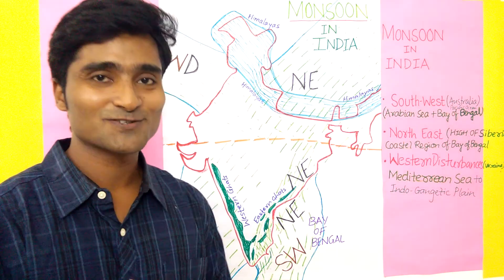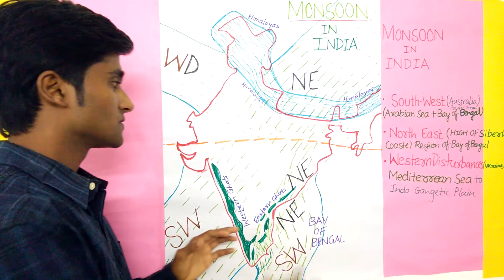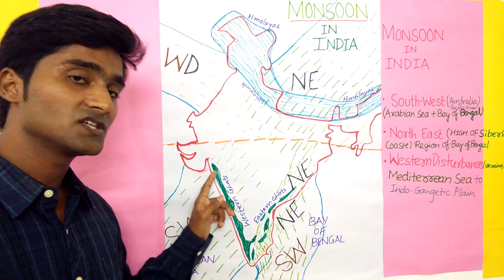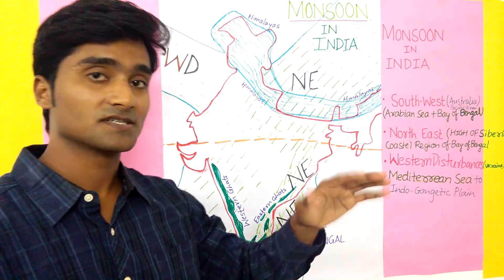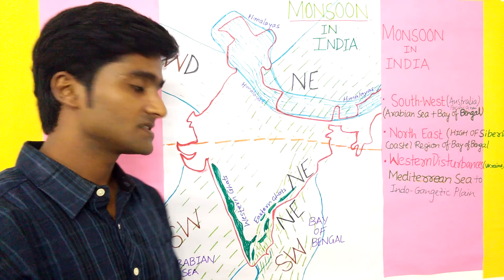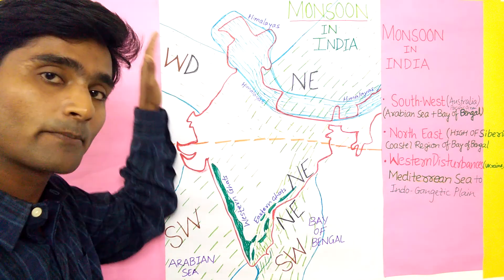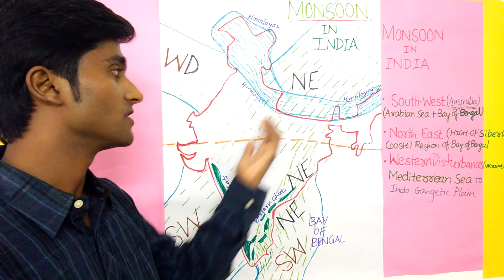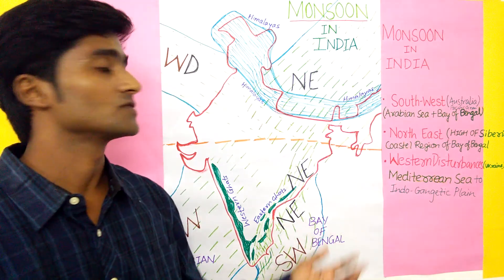Monsoon in India | South-West | North-East | Western-Disturbances | Indian Geography | Aashu Dev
Hello Friends! This video is about Monsoon in India. Thus, There are three main types of Monsoon i.e. South-West, North-East and Western Disturbances. So, If we talk about south-west monsoon it's coming from Australia and when it enters after equator it flows in the direction of south-west. This monsoon gives 60% rain into India. Erstwhile, South-West monsoon has two banks. The fist one is Arabian sea and second one is Bay of Bengal. In the month of june-august, there is hot weather climate all over Indian subcontinents. So, There is a low pressure in some parts of Indian Landmass and moisture and high pressure because of Arabian sea and Bay of Bengal. As we know, wind blows from high to low pressure and this is the reason for South-west Monsoon gives rain to India. After, North-East Monsoon coming from high of siberia due to high pressure over there towards Bay of Bengal where in low pressure gives rain to coastal parts of India i.e. Tamil nadu, Andhra pradesh, some parts of Orissa and parts of North-East regions in the month of october-december. Western Disturbances rain comes from Mediterranean Sea to Indo-Gangetic Plains in the month of December-February and rabi crops are best grown during this time.